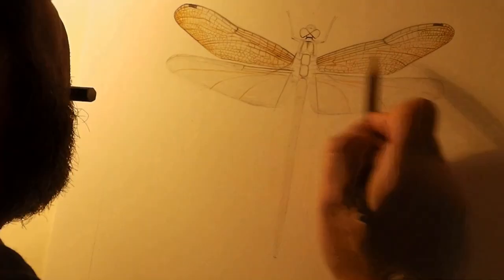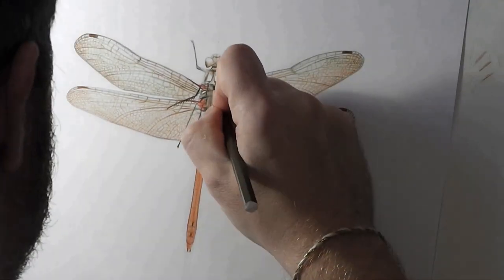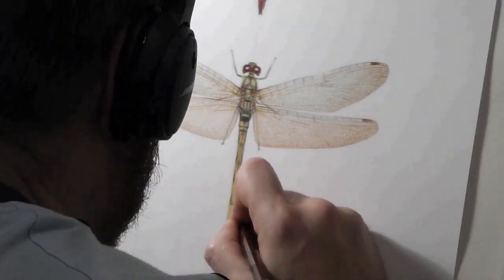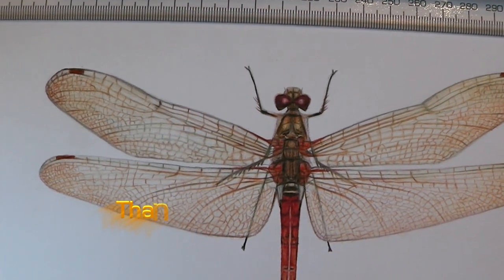Realistic Dragonfly drawings (Common Darters).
This is my video of 2 drawings of the male and female Common Darter dragonflies. 14 hours of drawing reduced into a 4 and a half minute time-lapse video. Enjoy and thank you!!